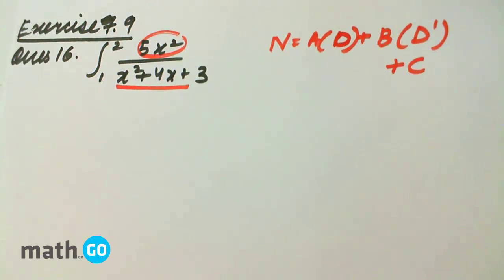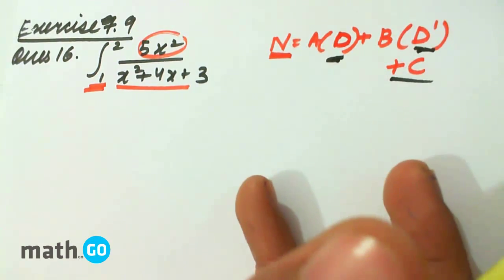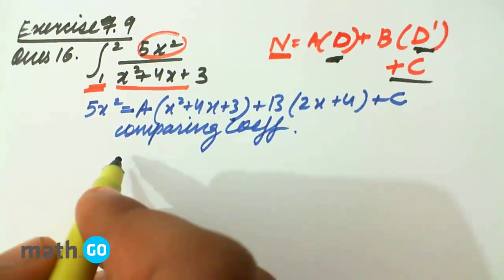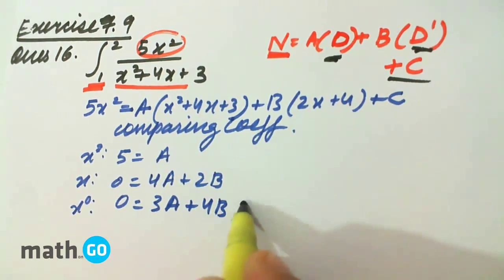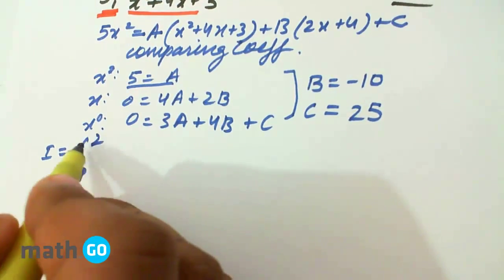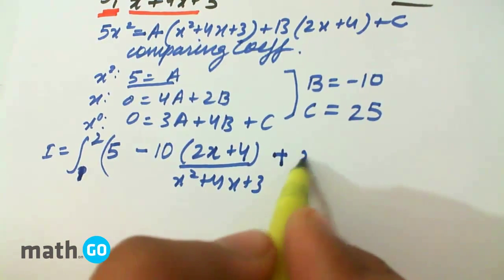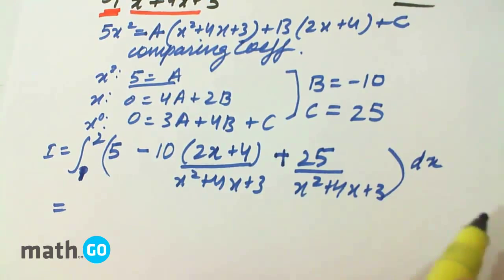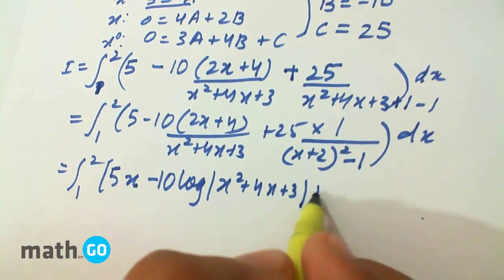Integration - Exercise 7.9 - Question No 16